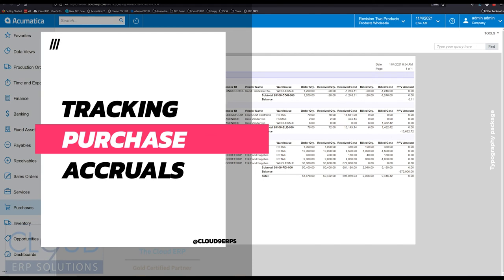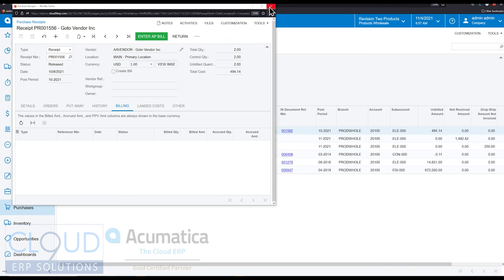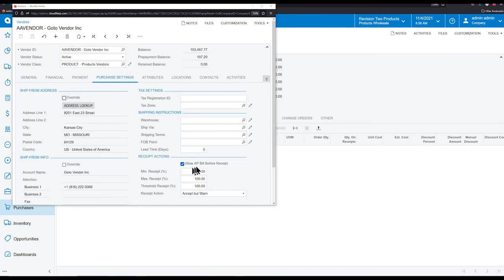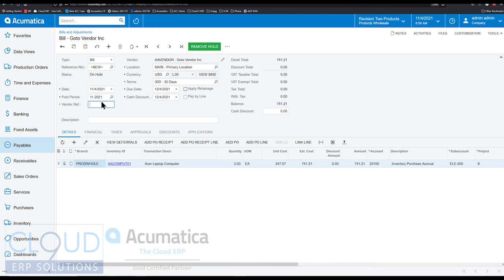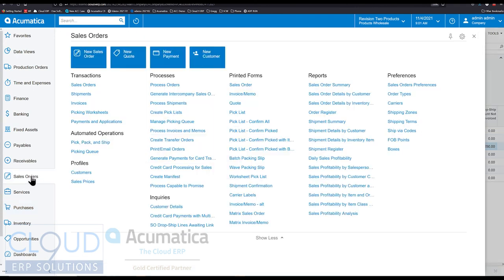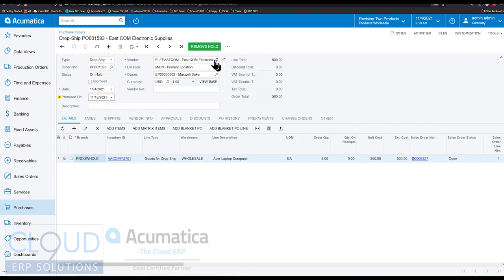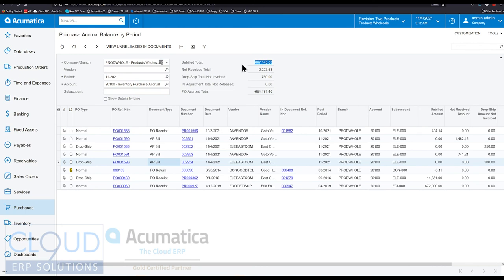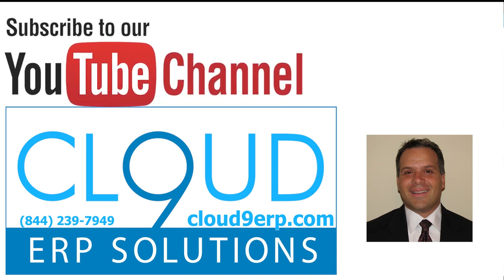Acumatica 2021 R2 - Track Purchase Accruals with new Inquiry Screen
Learn how to track Purchase discrepancies.  Items you've received but have not yet have been billed.  Items Not Received but Bills entered, and lastly drop ships you haven't invoiced customers yet.  An easy to use inquiry screen shows this with easy to navigate to these discrepancies.